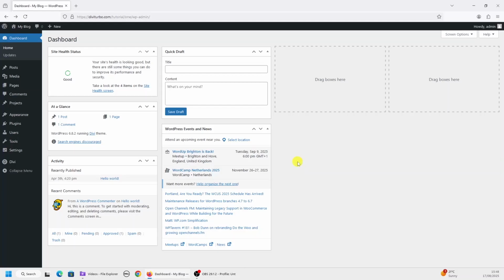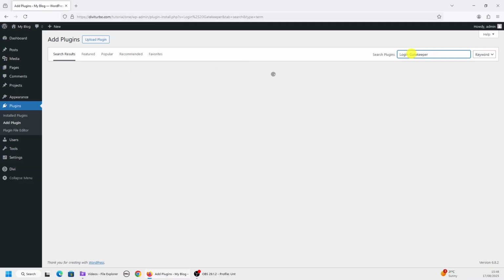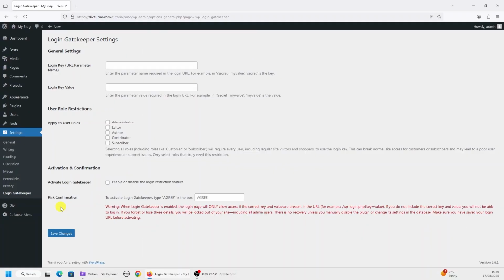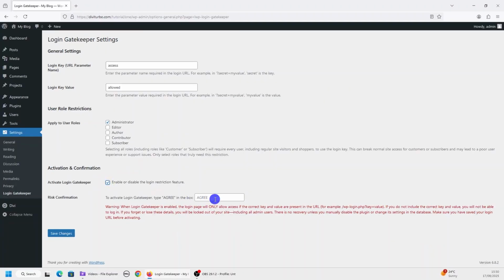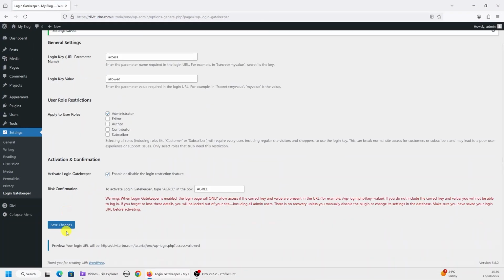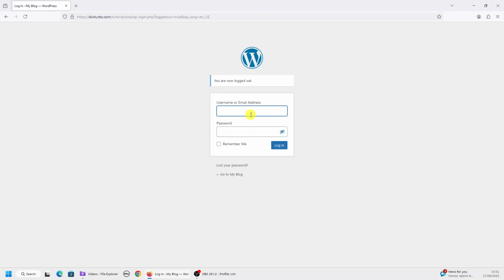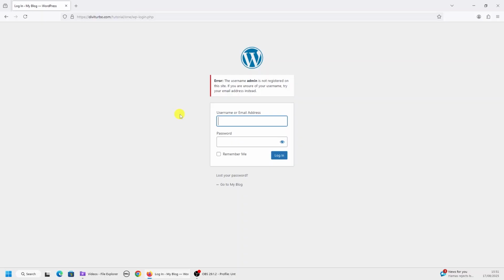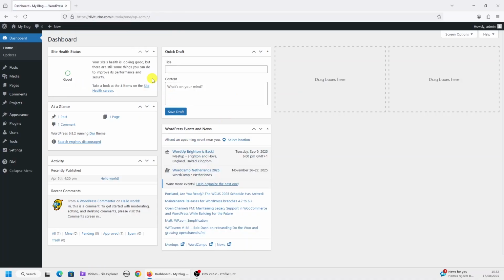Protect Your WordPress Login Like a Pro! | Login Gatekeeper Setup Tutorial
🔐 Learn How to Secure Your WordPress Login Page with Login Gatekeeper

This video demonstrates how to install and configure the Login Gatekeeper plugin, a lightweight yet powerful tool that adds an additional security layer to the WordPress login page using a custom key and value in the URL.

By requiring a specific query string (e.g. `/wp-login.php?secret=myvalue`), this plugin helps protect sites from **brute force attacks**, **login bots**, and unauthorized access without changing the look or feel of the login page.

✅ **Plugin Features:**
- Require a custom key/value in the login URL
- Role-based login restriction options
- Stealth protection with no visible changes to the login page
- Secret key and value included in password reset email (if forgotten)
- Prevents common automated attacks targeting `/wp-login.php`

This plugin is part of a growing collection of WordPress tools currently used on over **35,000 active websites**, reflecting ongoing reliability and community trust.

🔍 **Explore More Plugins by This Developer**
With over **8 plugins** published and a combined **35,000+ active installations**, these tools are built with simplicity, performance, and reliability in mind: